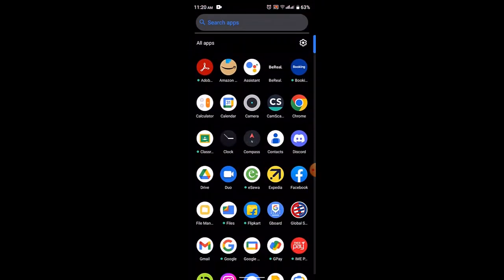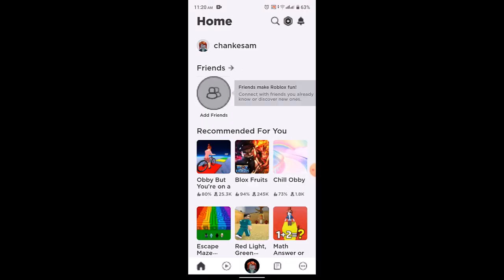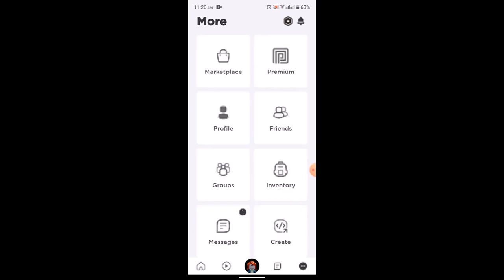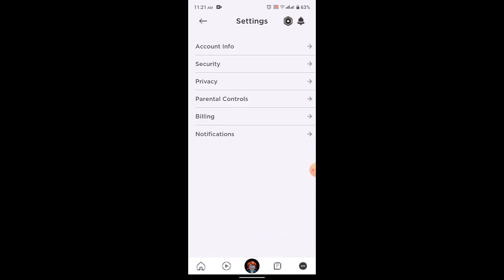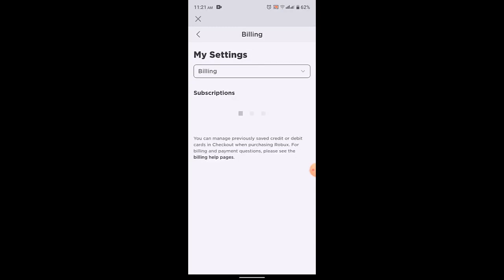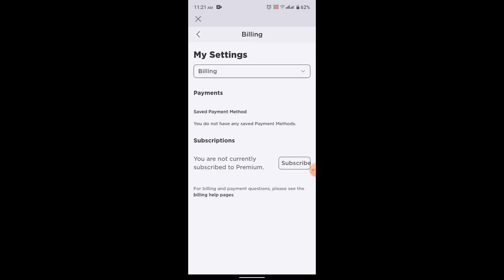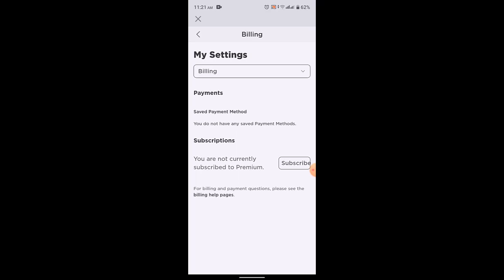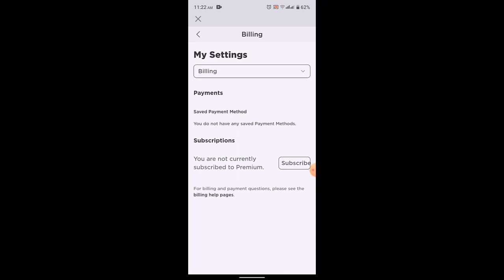How to Change Your Card on Roblox !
This video guides you in an easy step-by-step process to change your card on Roblox.

Chapters / Timestamps
0:00 Intro
0:20 Roblox Change card
1:48 Outro